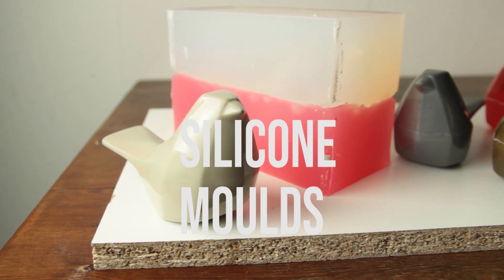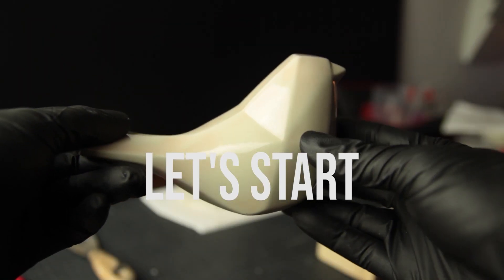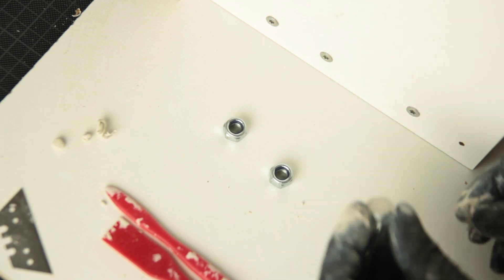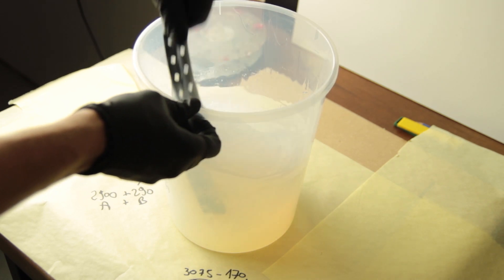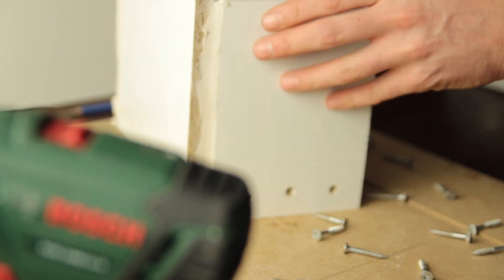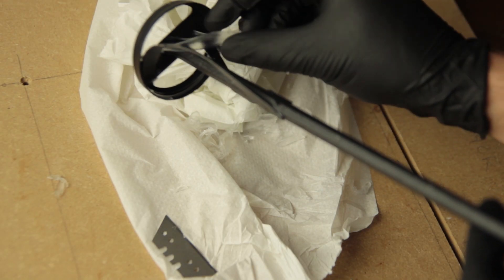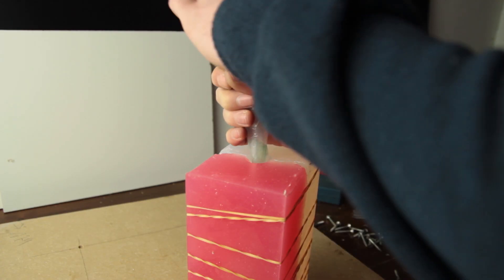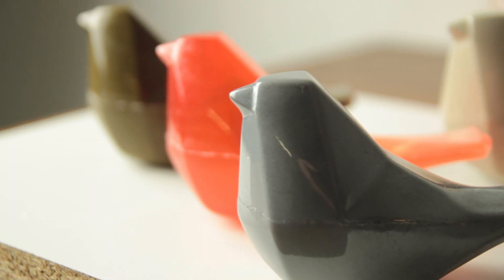Silicone Mould & Casting parts (2 part mould) - AS40 Addition Cure Silicone Rubber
Hi everyone!
In this tutorial I show you how to cast a 2 part silicone mould
using @easycompositestv AS40 Addition Cure Silicone Rubber.

AS40 is a high quality 'addition cure' (platinum cure) silicone rubber for more demanding mould making applications.

Addition cure rtv silicone should be used in applications where very accurate dimensional reproduction of an original part is required such as in rapid prototyping, where higher temperature tolerance is required or where the maximum number of repetitive releases will be possible.

Our addition cure silicone has been chosen for its excellent dimension reproduction; it is incredibly low shrink and therefore can be used to make a mould for prototype parts that interconnect (like a nut and bolt) to engineering tolerances. It has excellent styrene and polyurethane resistance and a high tear strength.

Translucent Colour

AS40 is unpigmented and highly translucence, making it particularly suitable for use both in making moulds where being able to see the casting inside is helpful, and for making silicone components where its clear appearance mean it can be easily pigmented to any colour, including pure black or white, or vivid red and blue, which is not possible to achieve when using opaque silicones or those which use a pigmented catalyst as a visual indicator.

In common with all clear silicones, because both the silicone and the catalyst are clear, this does mean there is no visual indication as the catalyst is mixed into the silicone and so extra care should be taken to ensure they are thoroughly combined. In applications where the silicone does not need to be clear, a small amount of one of our liquid silicone pigments can be added to the AS40 catalyst before it is added to the silicone, thus providing a visual indication of when the catalyst is fully combined.

Vacuum Level for Successful Degassing

To achieve its excellent properties for tear-strength, stability and longevity, AS40 does have a higher viscosity compared to less high-specification silicones. This high viscosity does tend to mean more air entrapment during mixing and also means that only very high levels of vacuum will achieve the ‘self-collapsing’ point necessary to fully degas the silicone. Situations where AS40 does not seem to fully degas under vacuum can be resolved by fixing small leaks in vacuum fittings, or by servicing worn-out vacuum pumps.

Suggested Uses

Use our AS40 Addition Cure Rubber to produce accurate moulds of complicated parts, precisely reproducing the dimensions of the original part. Completed silicone moulds can be used for repetitive casting applications, ceramics, vacuum casting and general mould making.

Advantages

Very accurate reproduction of dimensions (very low shrinkage)
Translucent
High tear strength
Styrene and PU resistant

Easy Composites' AS40 Addition Cure Silicone Rubber is available in four different pack sizes: 0.5kg, 1kg, 5kg and 27.5kg. All packs include the correct ratio of silicone rubber and catalyst (hardener). Please choose the pack size you want from the drop-down list.

Further Information

Mixing Ratio

100 p.b.w. Addition Cure Silicone Rubber

10 p.b.w. Addition Cure Silicone Rubber Catalyst

Brief Description of Typical Use

A part to be copied is positioned within a 'setup box' which will contain the silicone rubber whilst it cures.

The silicone rubber is thoroughly mixed with its catalyst at the correct ratio and then placed in a de-gassing chamber to remove any air trapped within the mixed silicone. If a de-gassing chamber is not available it might be possible to satisfactorily de-gas the silicone using the 'stretch pour' method (see accompanying datasheet for more info).

Once the silicone has been de-gassed it is carefully poured into a single place at the bottom of the setup box (to avoid accidental aeration) and once the setup box is full of rubber the whole box is placed in the vacuum chamber to de-gas again. The silicone will cure at room temperature in 24hrs or can be cured at an elevated temperature to hasten then cure (see accompanying datasheet).

Compatibility Information - Dos and Don'ts

Although by no means an exhaustive list, the mould materials, pigments and additives listed below have all been tested and are known to work well with AS40 Addition Cure Silicone.

Compatible Moulds

Almost all Plastic moulds*
Metal moulds
Addition Cure Silicone moulds with a release agent
Compatible Pigments

RTV Silicone Colour Pigment (for vivid opaque colours)
Translucent Tinting Pigment (for less vivid opaque colours)
Compatible Fillers